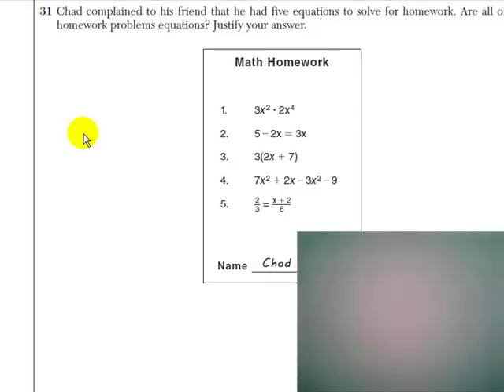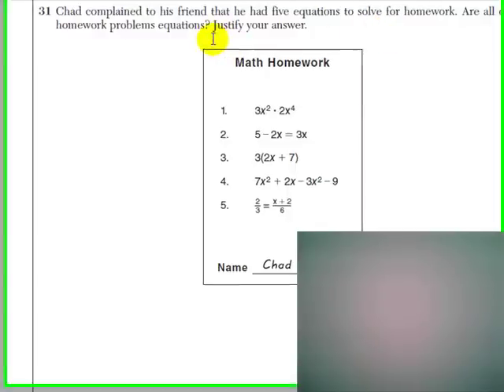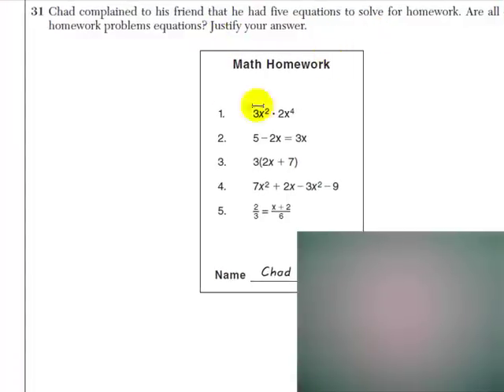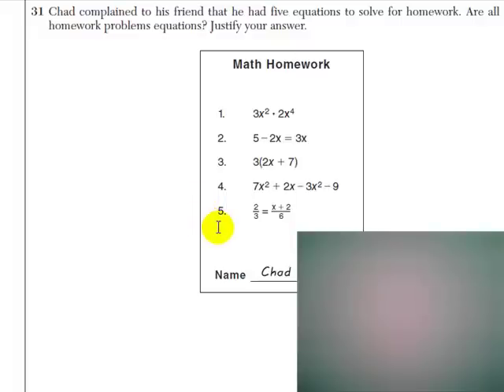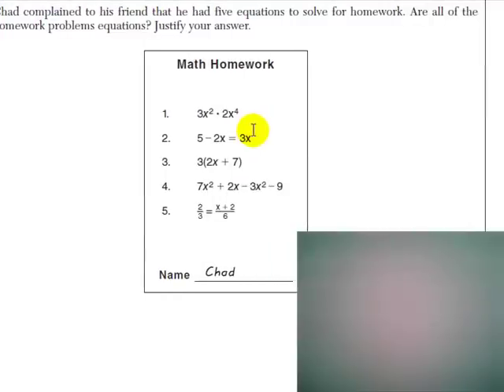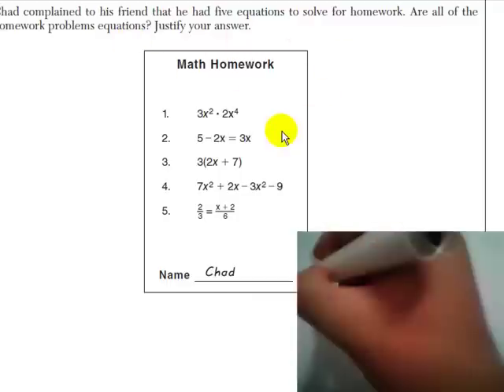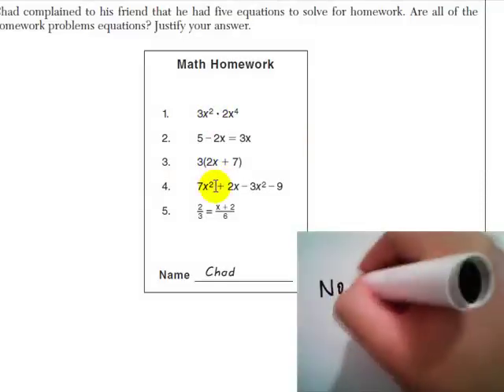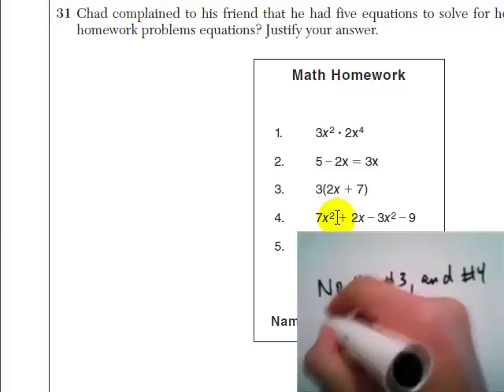Integrated Algebra, August 2009, #31